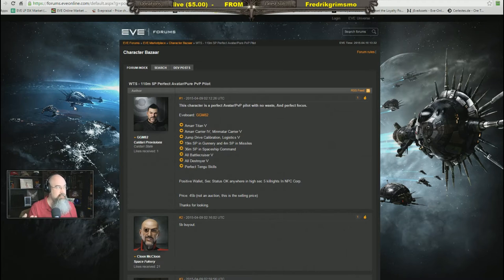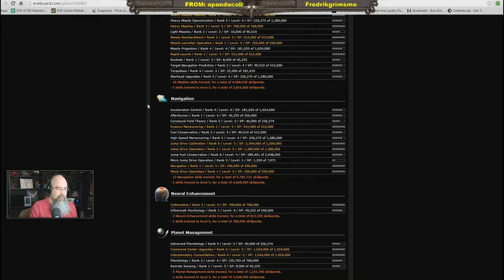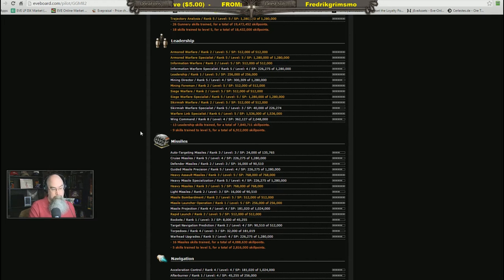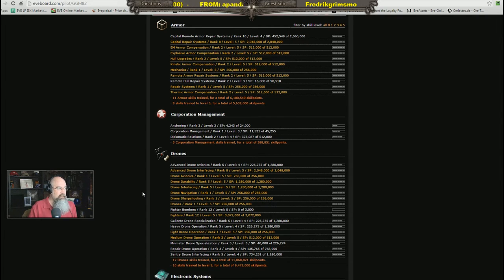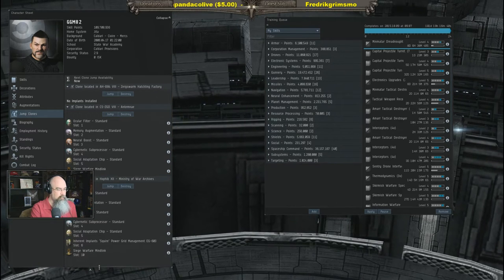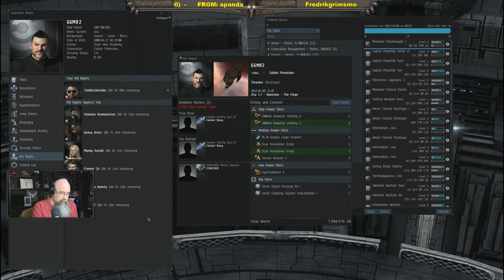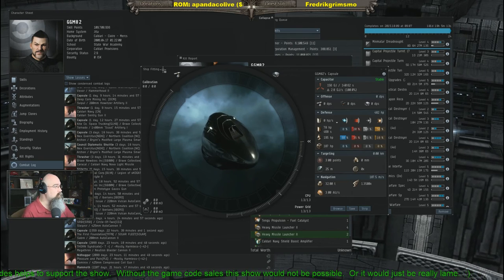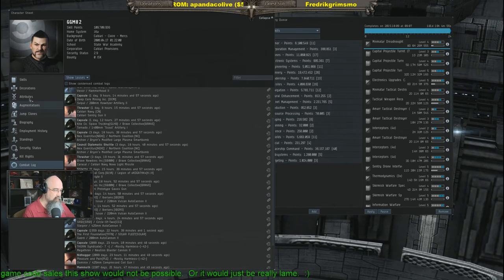EVE Character Buying - Doing it the Legit way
This is a simulcast of our live show All giveaways happen in the chat at Twitch.  You can watch here and be in chat only on Twitch to participate.